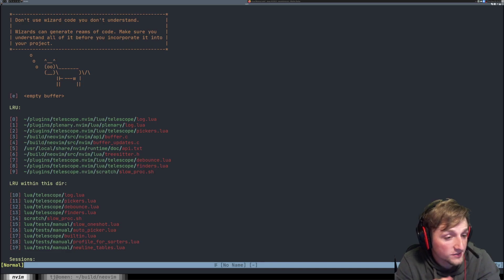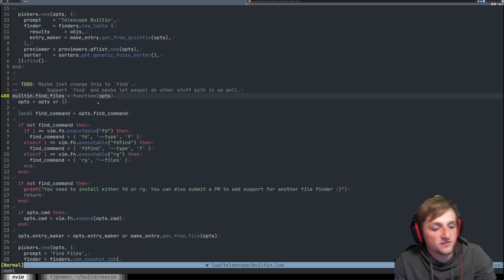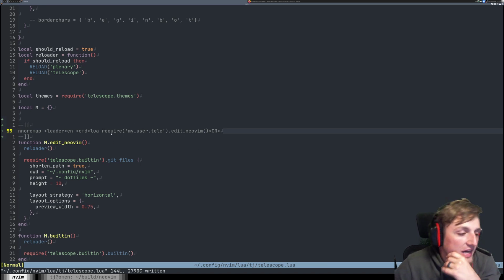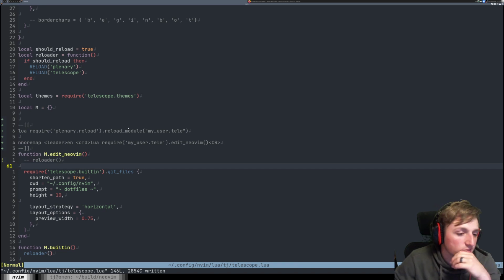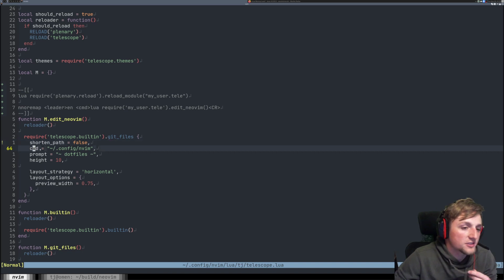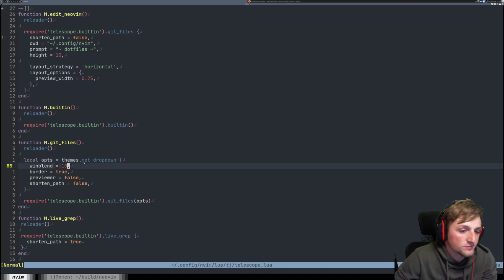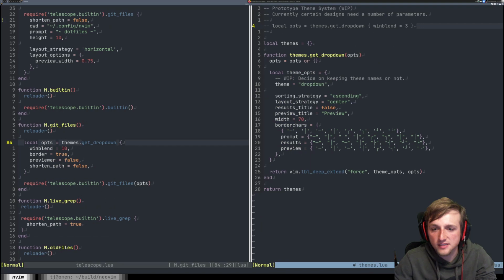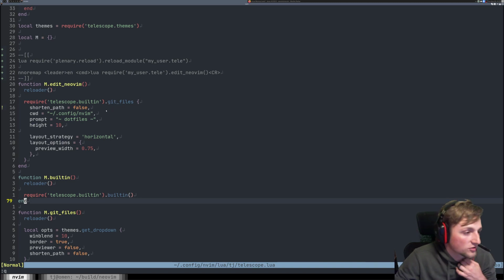Configuring Telescope Builtins